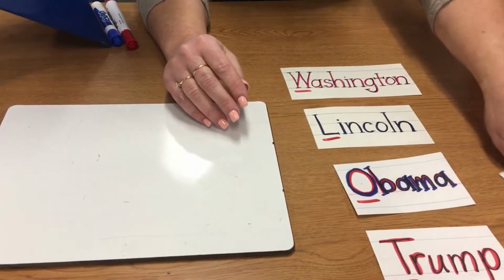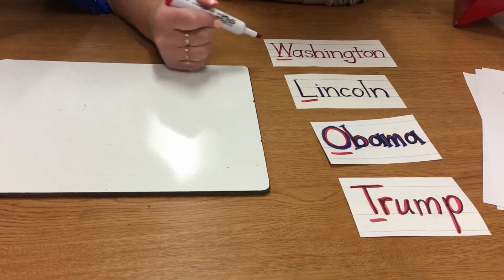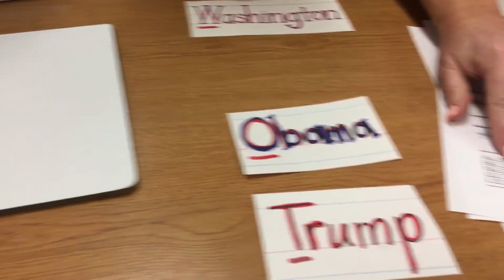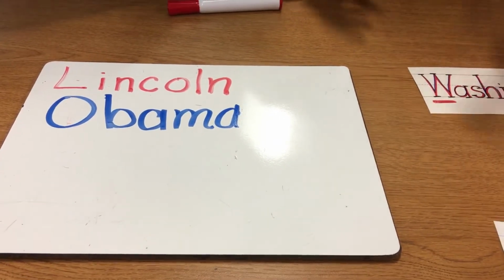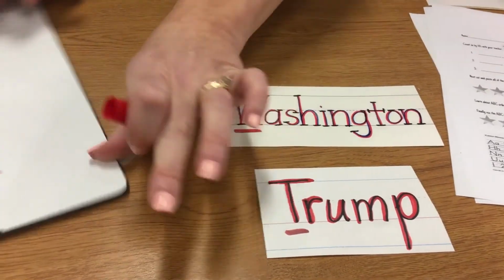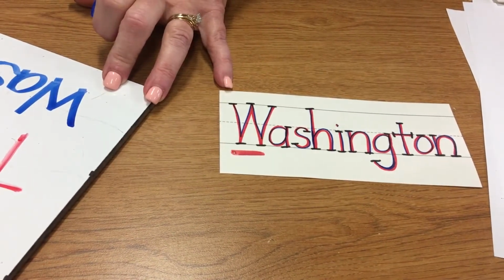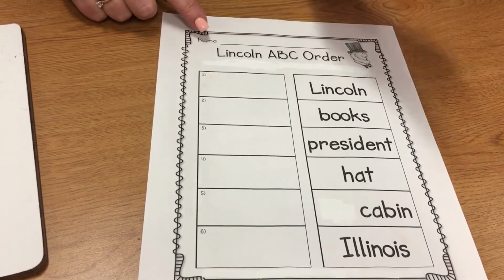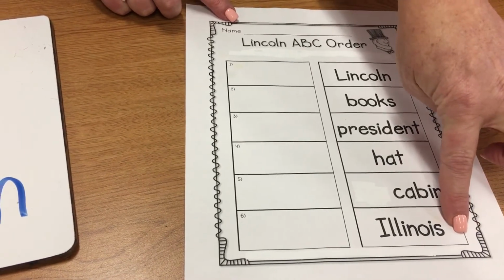Lesson 20 President's Day